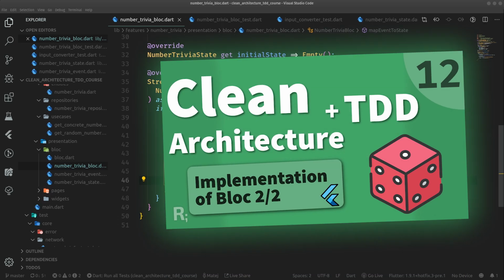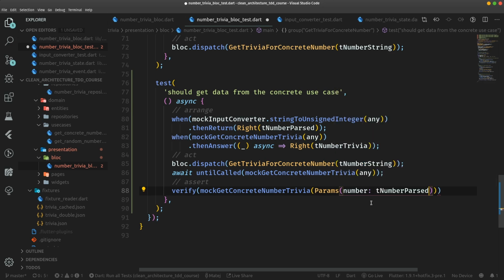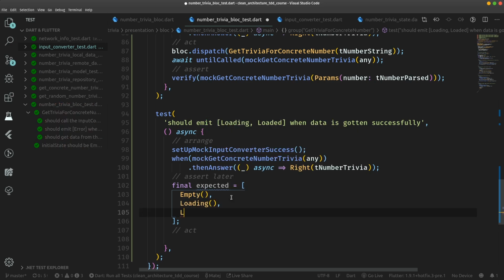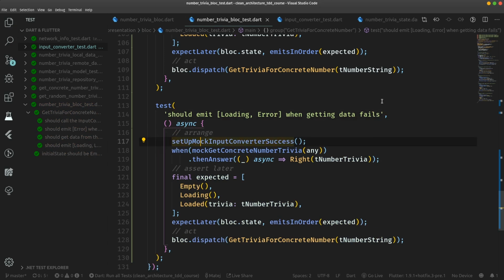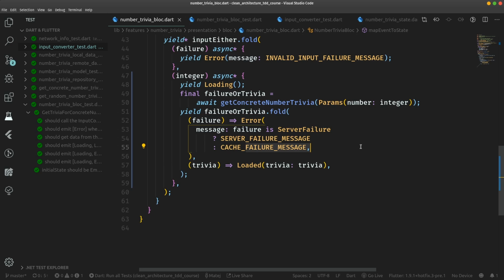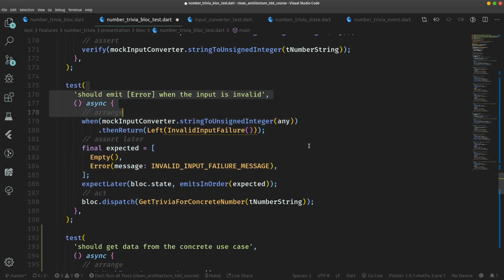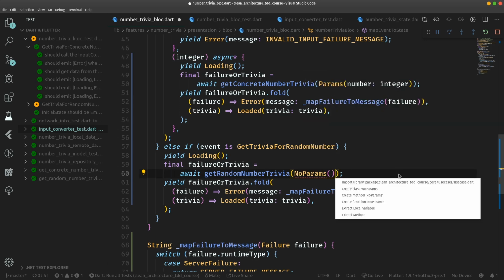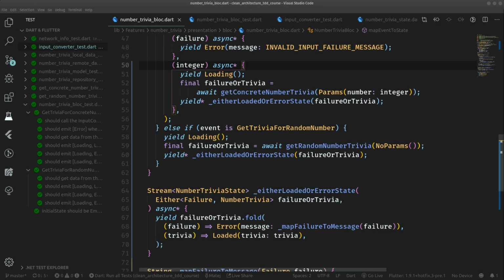Flutter TDD Clean Architecture Course [12] – Bloc Implementation 2/2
We started to implement the NumberTriviaBloc in the previous part and you learned the basics of doing TDD with Streams. In this part, let's finish the Bloc implementation so that we can move on to dependency injection next.

We already implemented an important part of the logic which runs whenever the GetTriviaForConcreteNumber event arrives in the Bloc - input conversion. However, after we have the successfully converted and validated int for which the user wants to see some amazing number trivia, we currently just throw an UnimplementedException. Let's change that!